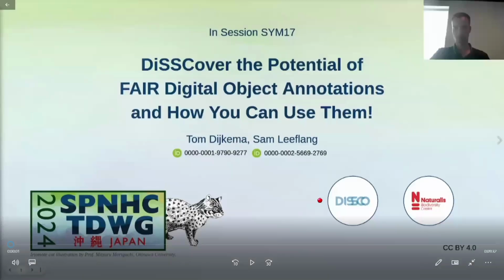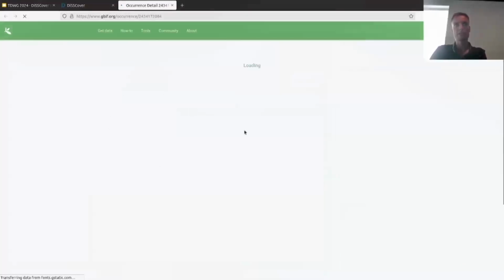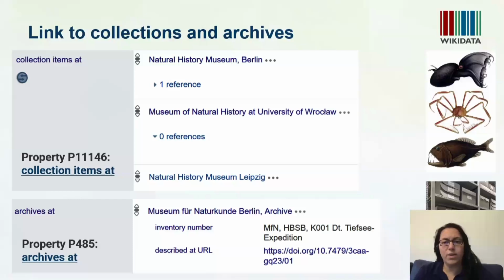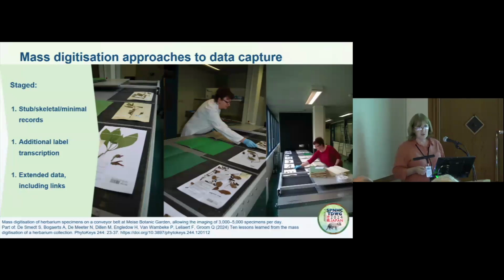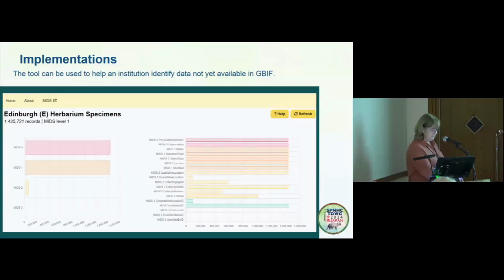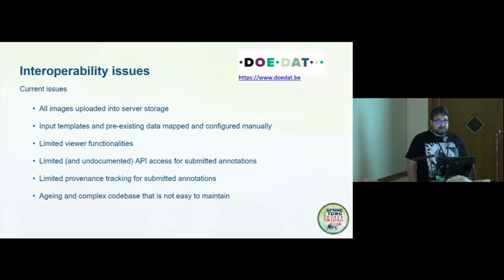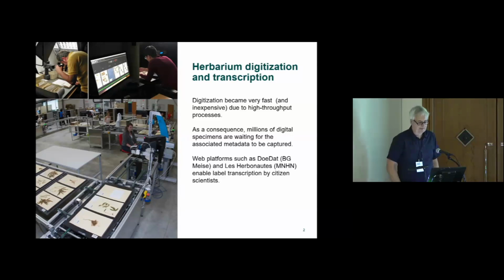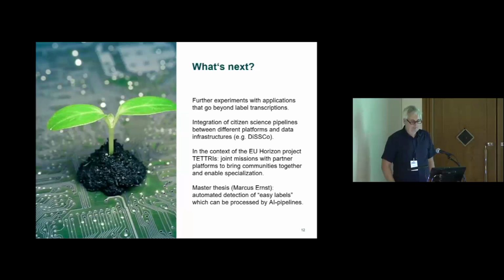SPNHC/TDWG 2024 - 09/5 - SYM17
SYM17  - From Local Data to Global Insights: Community curation of specimen data